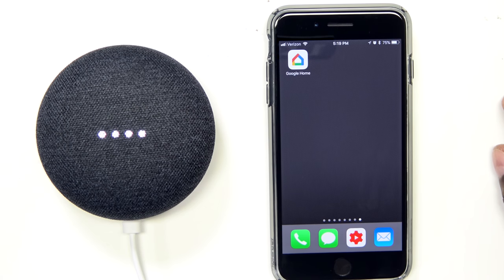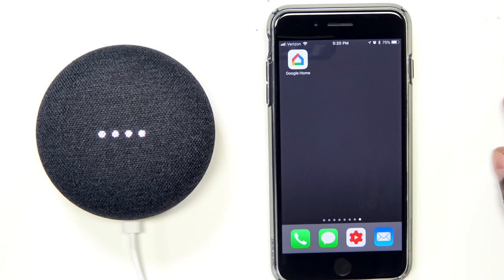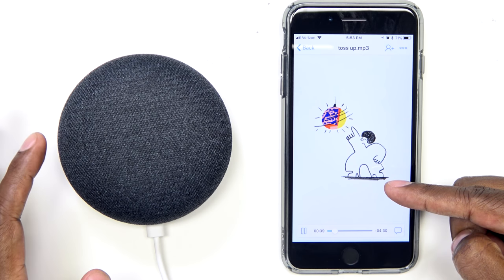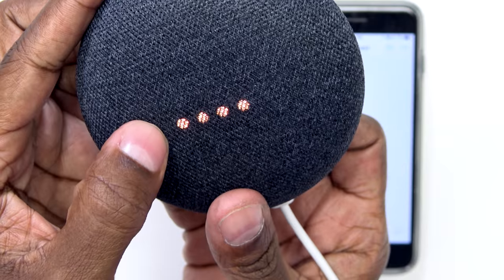How To Setup A Google Home Mini